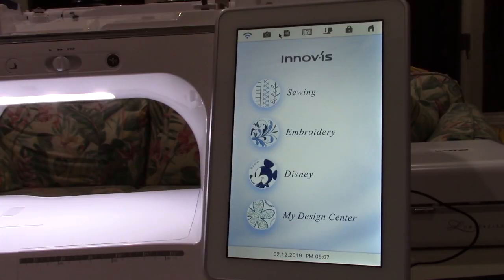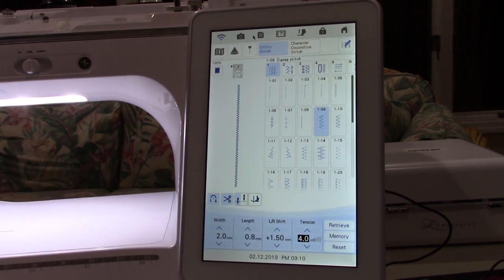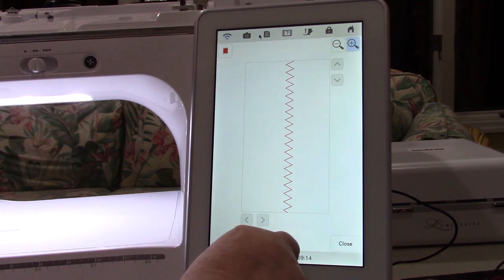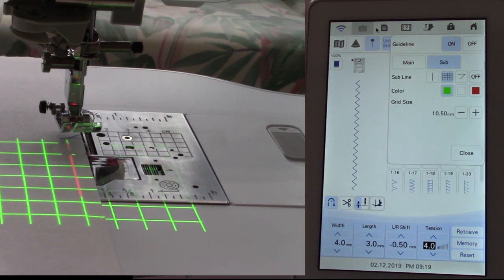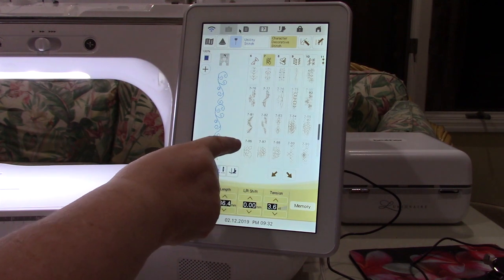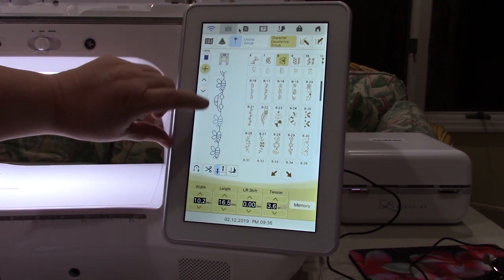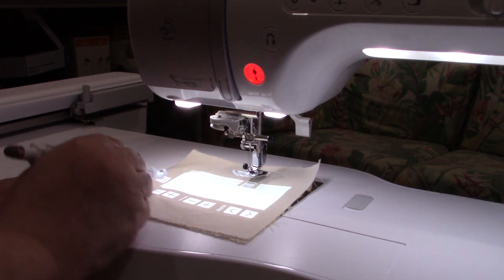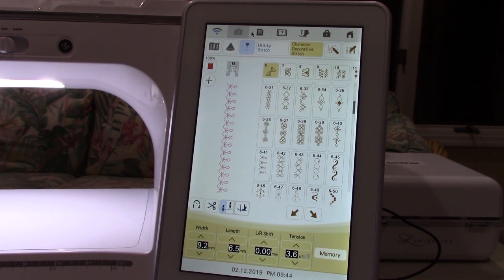Luminaire Basic Sewing Features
This is  a review of the basic sewing features on the Brother Luminaire.